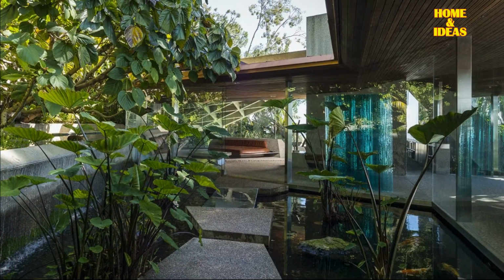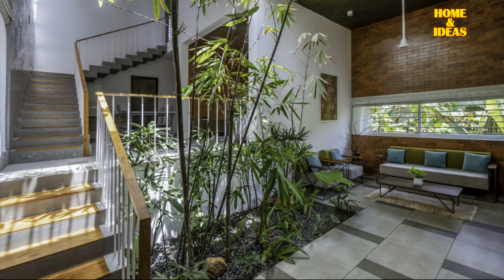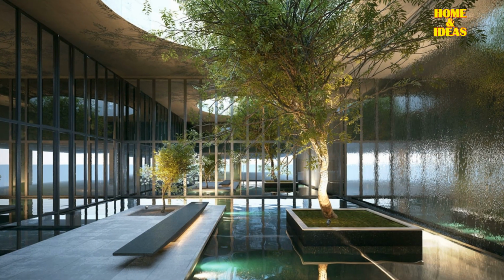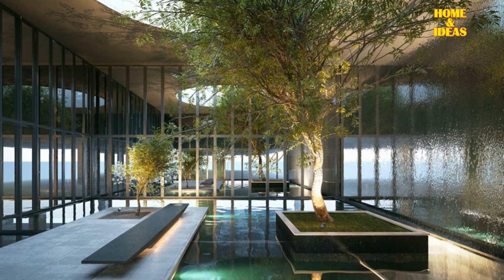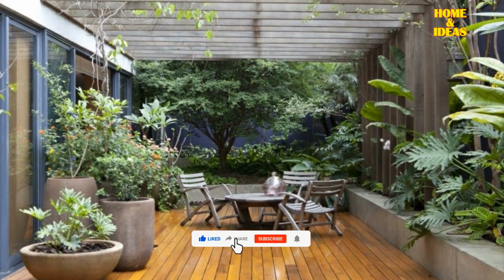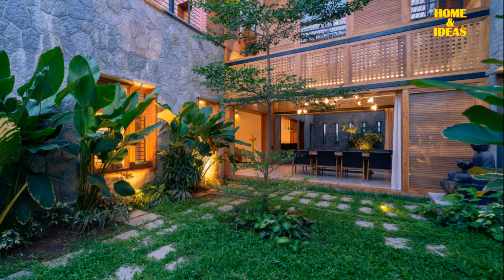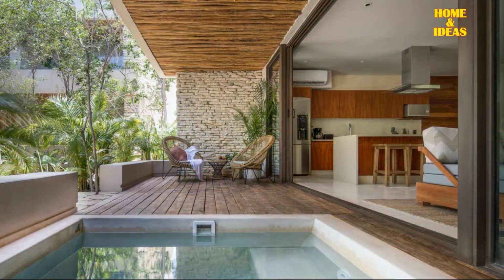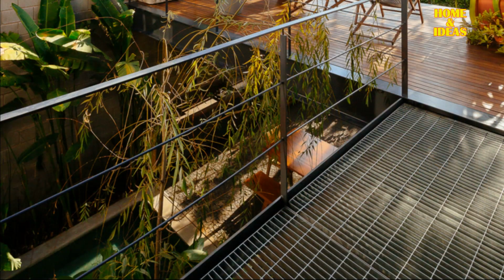TOP 56 Modern Luxury Homes With HIDDEN GARDEN | BIOPHILIC DESIGN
Here are some modern luxury homes design with beautiful plants hidden garden or biophilic design in interior and exterior.

Biophilia is the concept of incorporating a love for nature into the design of built environments, by incorporating elements such as greenery and natural components. By integrating biophilic design elements, like indoor plants and natural patterns, the quality of air, airflow, circadian rhythm, heart rate, and overall human health can be improved. This type of design also stimulates visual connections and enhances the multi-sensory experience. Biophilic design trends include natural systems and the presence of water.  Biophilic designs bring elements of nature, such as plants, sunlight, natural materials, and fresh air, into indoor spaces.

Using plants to decorate your home is a great way to cleanse the air and enhance your overall health. What's even better is that you don't need a large area of land to do it. You can simply have a few potted plants hanging on your balcony or strategically placed throughout your house.

If you're new to gardening, it's recommended to start with low-maintenance plants like succulents, cacti, and air plants. This will allow you to learn the basics of plant care and gardening. As you gain confidence, you can move on to more indoor gardening options such as calatheas, prayer plants, ferns, or even fiddle leaf figs.

Incorporate natural elements into your home using materials such as wood, clay, cork, rattan, and wool. These timeless materials not only add a unique aesthetic to your spaces, but also bring a sense of personality. Additionally, their eco-friendly nature and ability to be reused are added benefits. Pair them with reclaimed furniture or flooring to create a cohesive look. Consider adding a jute or cotton rug, as well as a stone side table to further enhance the natural feel.

To achieve a more organic ambiance, opt for live-edge or raw unfinished wood instead of finished and manufactured wood. This choice will highlight the textures and depth of your spaces. Additionally, explore the use of other natural materials such as granite, marble, and concrete for a versatile and visually appealing design.